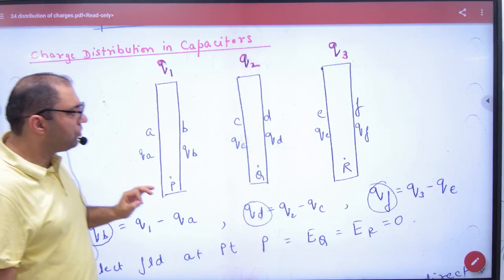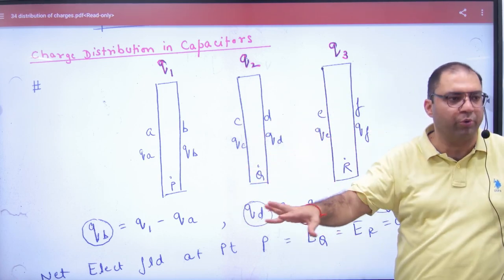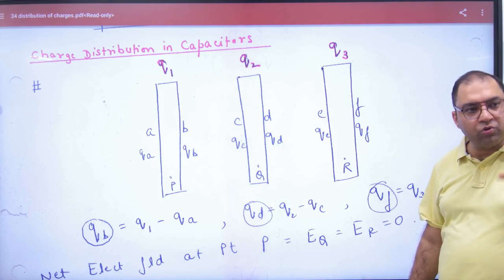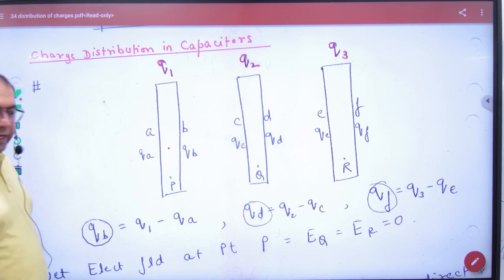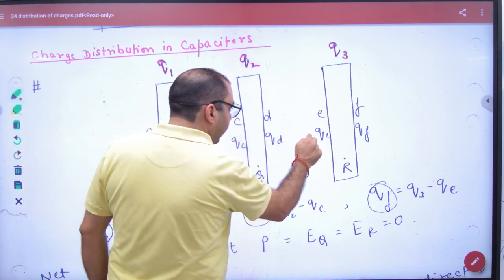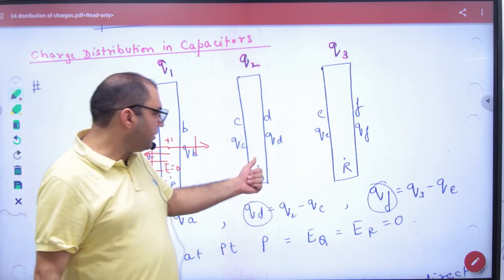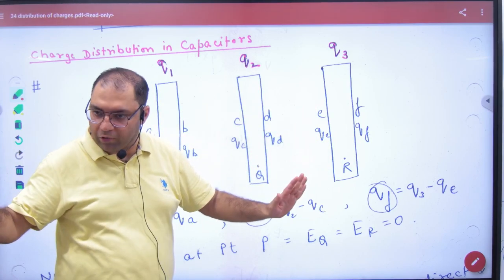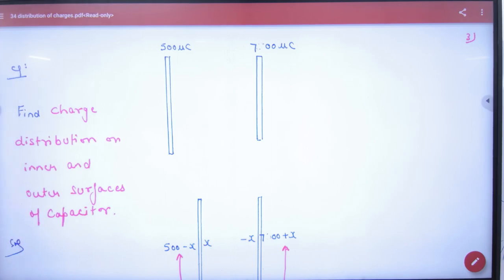136 Charge Distribution on plates of capacitance